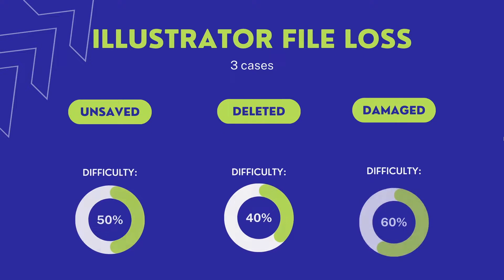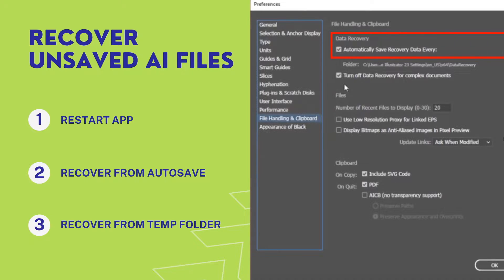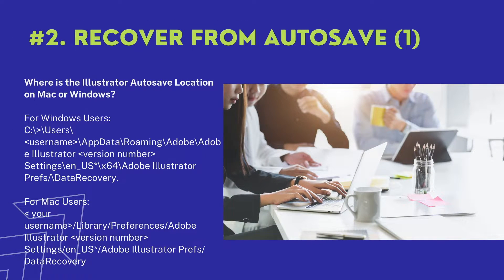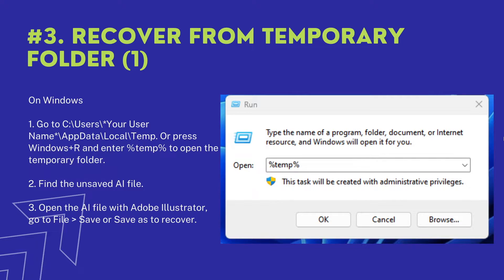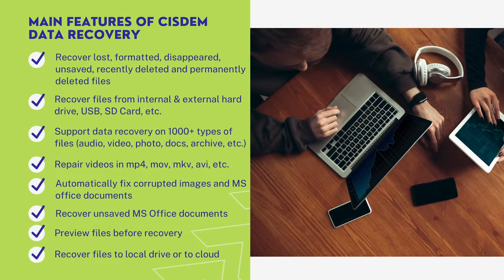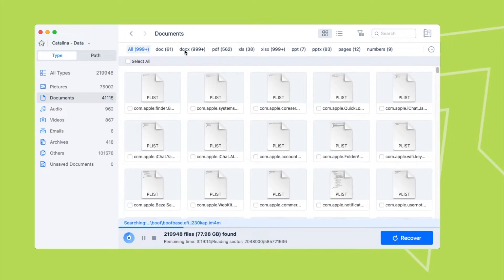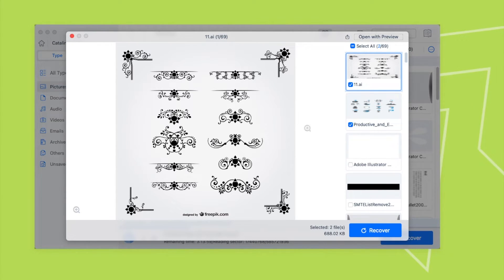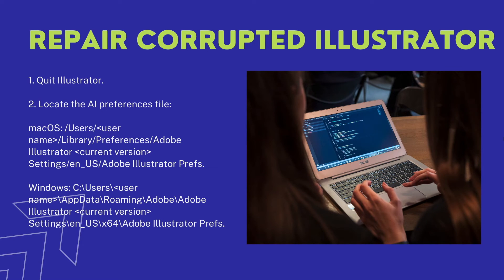How to Recover Unsaved, Deleted or Corrupted Illustrator Files (Mac and Windows)?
An AI file may be left unsaved after crash, or lost, even damaged for some reasons, in this video, we will look at several solution to recover an unsaved, deleted and corrupted Adobe Illustrator files, no matter the file is saved on Windows, Mac or SD Card.

Recover unsaved illustrator file: starting from 00:38
Recover deleted or lost illustrator file: starting from 02:02
Recover corrupted illustrator file: starting from 03:54